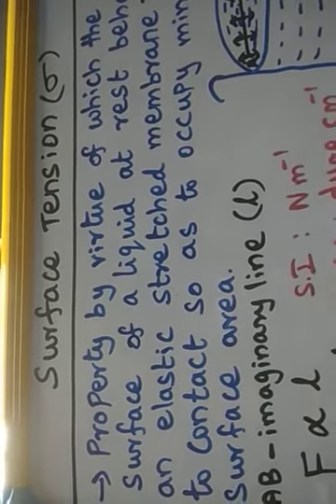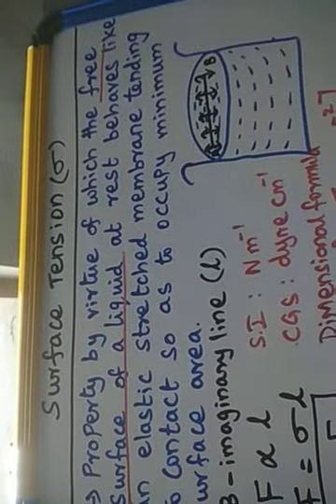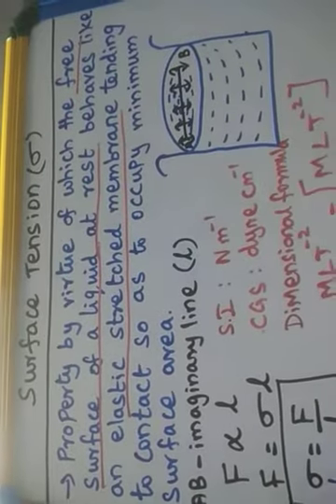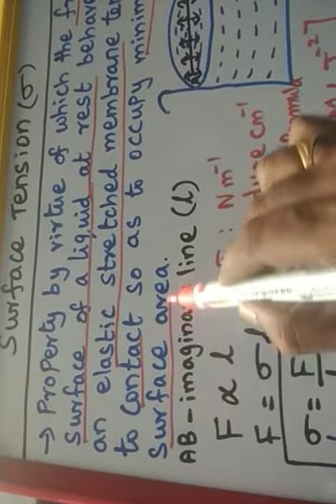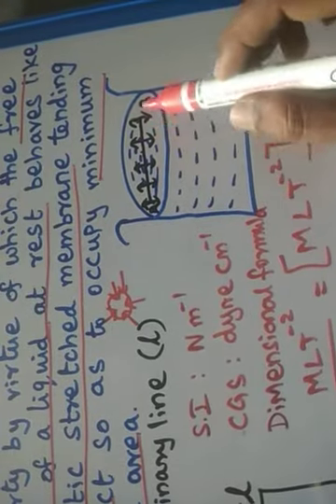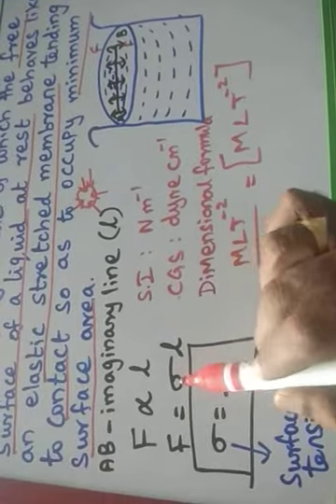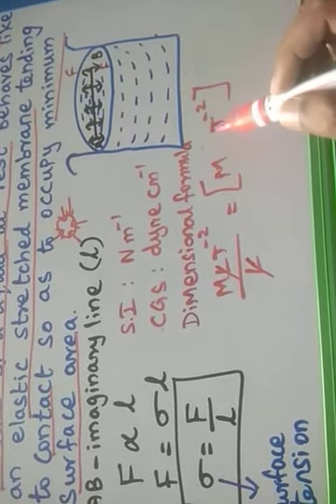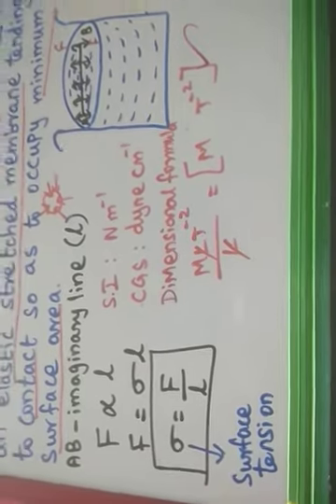Class 11 session 94 Surface Tension of a liquid